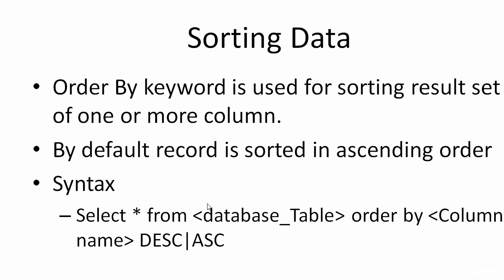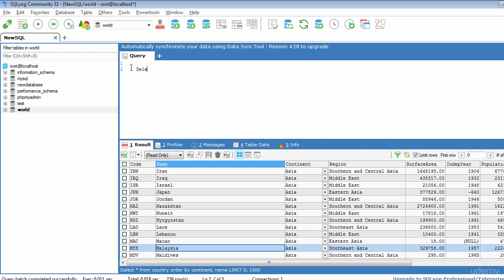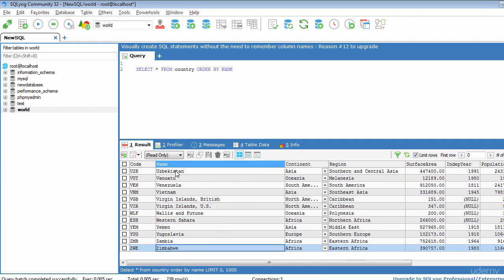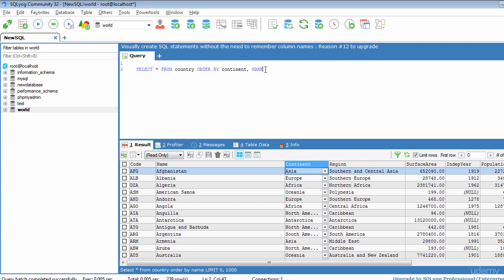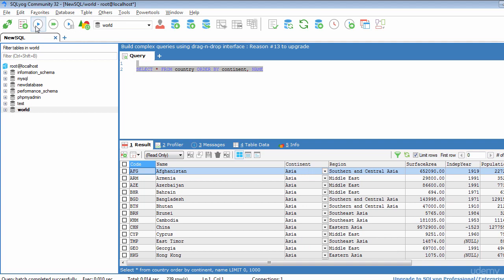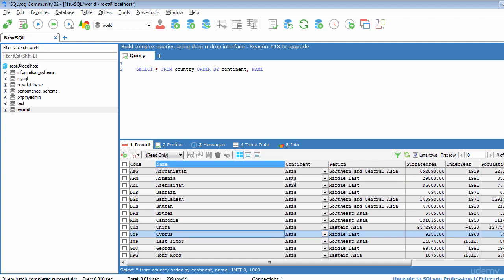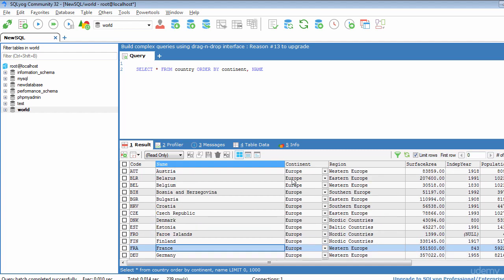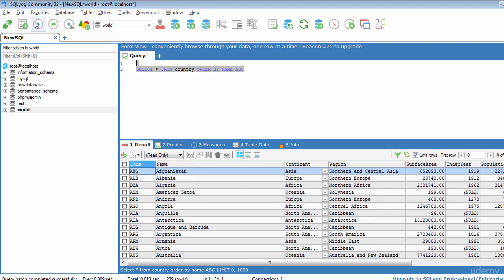Order By Clause In MySQL to sort data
Order by clause is used to sort data using the select query. So in this tutorial, we will learn how to use it and where and when to use it.